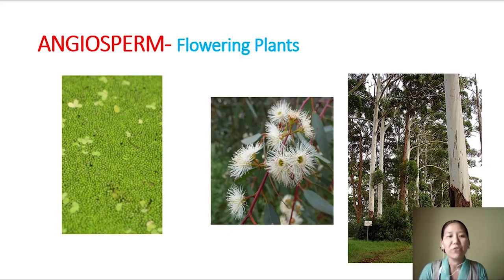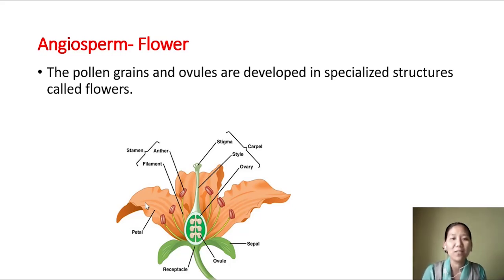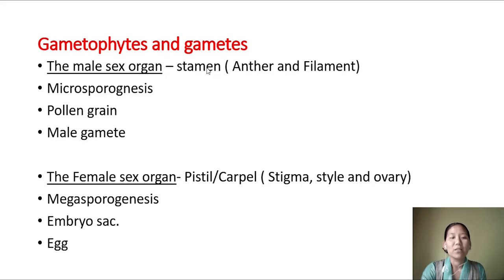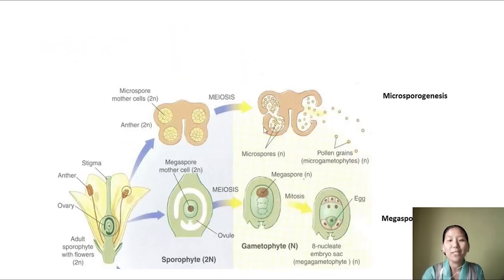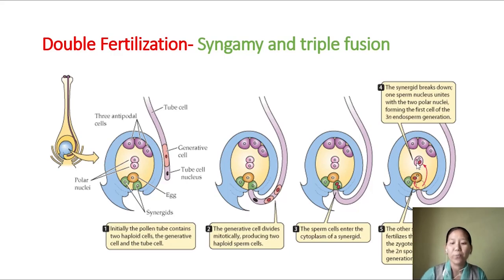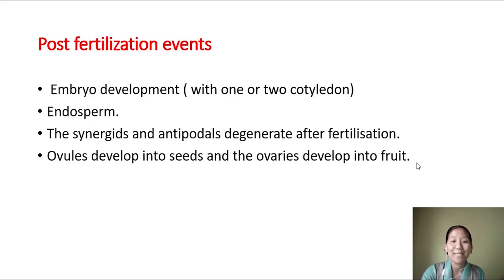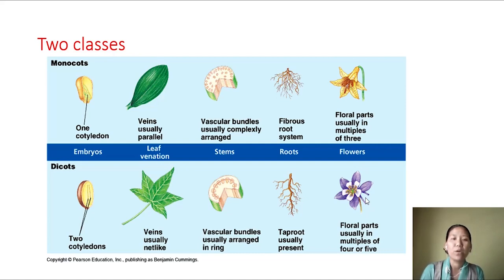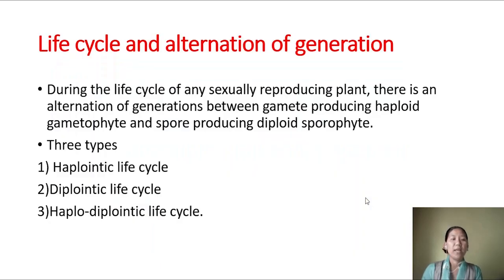Class 11 Biology Chapter 3 Plant Kingdom Part 4